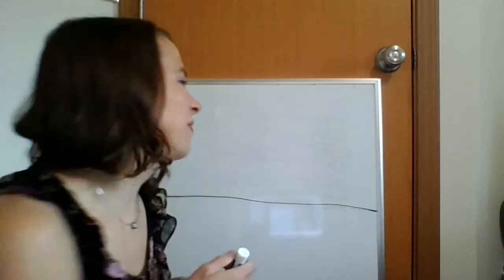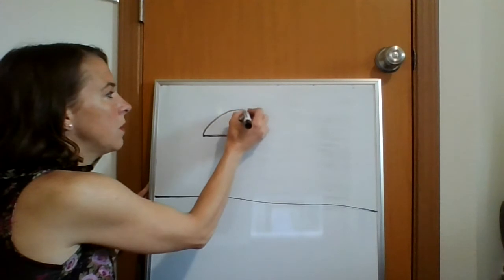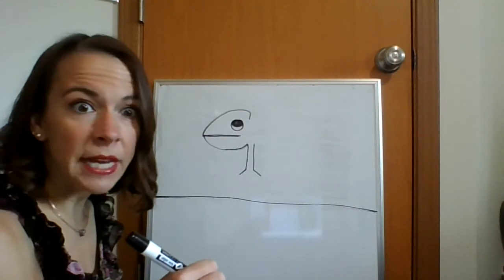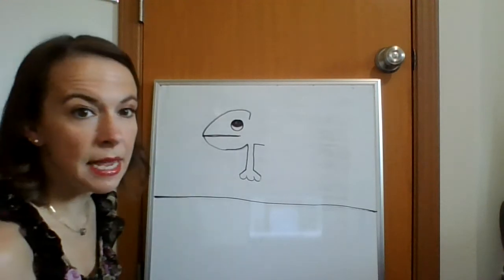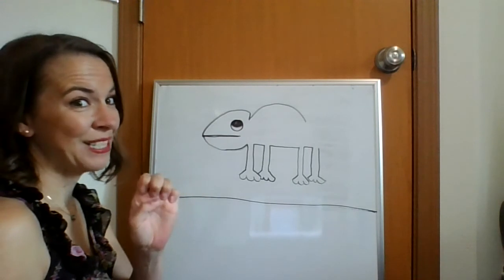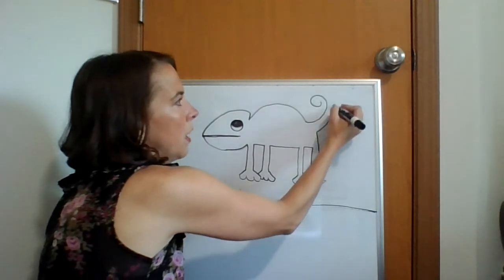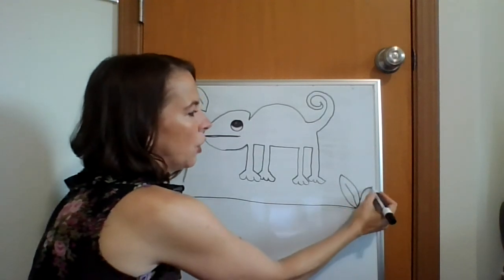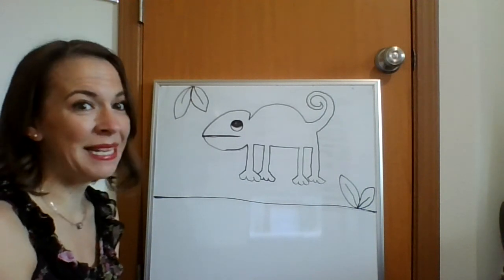Draw as I draw: Chameleon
Practice drawing a chameleon with Nakano